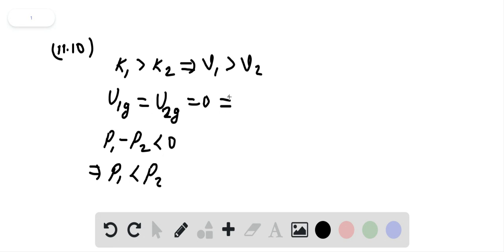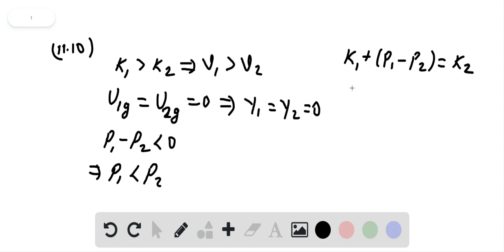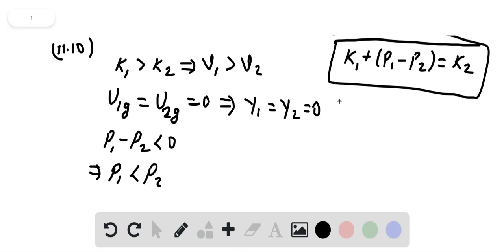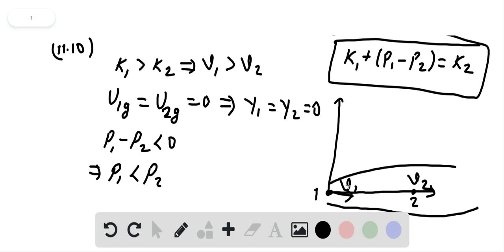Repeat Problem 9 using the bar chart in Figure P11 10